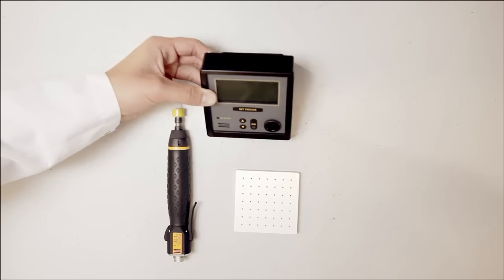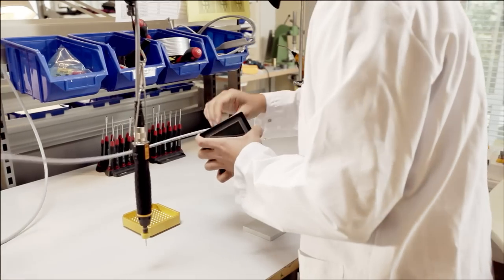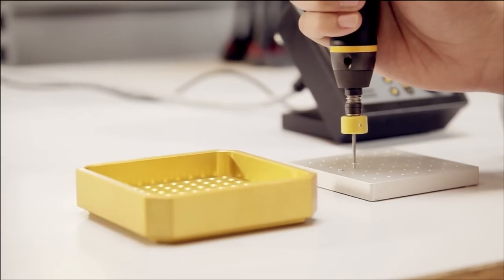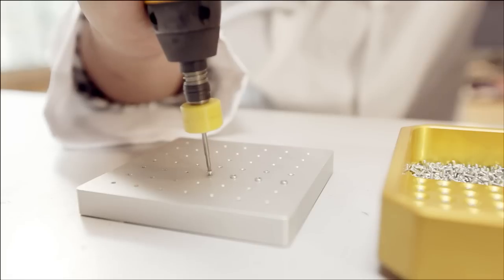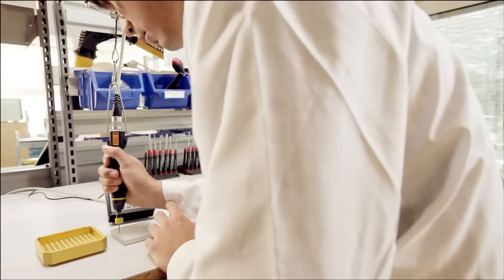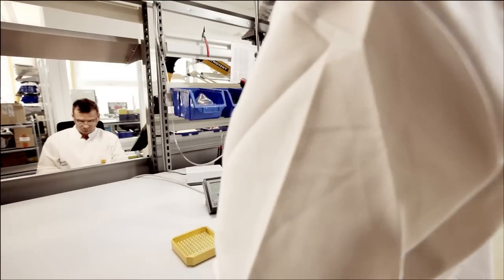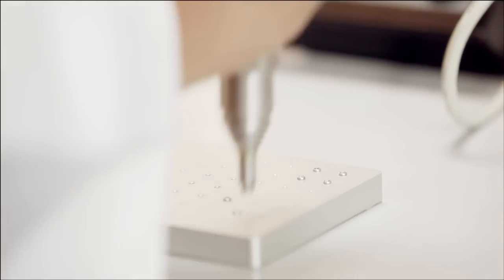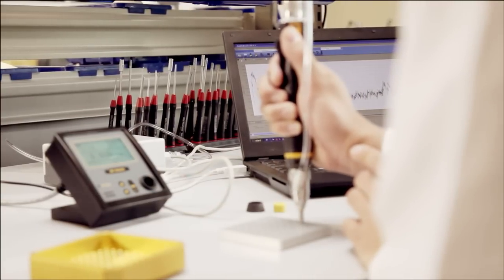Precision in Tightening With MicroTorque Focus 400 Low Torque Screwdriver System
This video features the MicroTorque Focus 400 screwdriver system. The MicroTorque screwdriver range features advanced systems for precision tightening.

The system is easy to use and set up with an intuitive user interface and clear operator feedback, designed to bring productivity and quality in to your assembly process. This brings you full control over your assembly process and your quality.